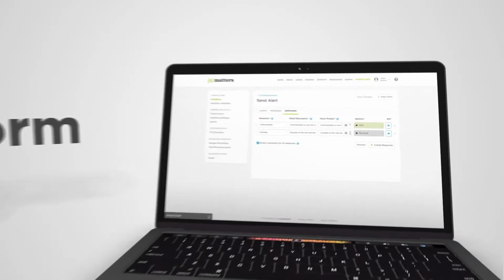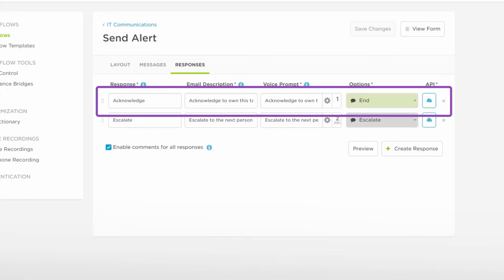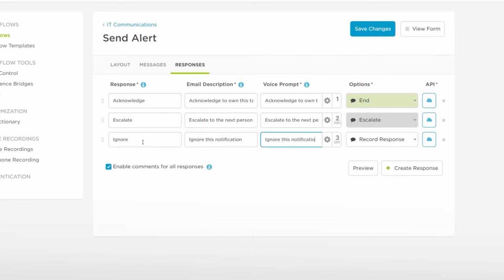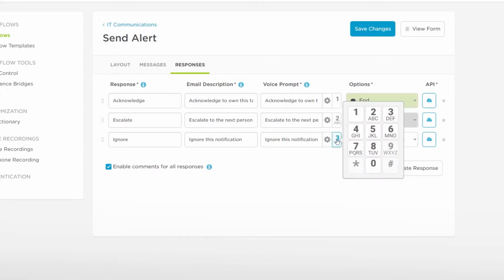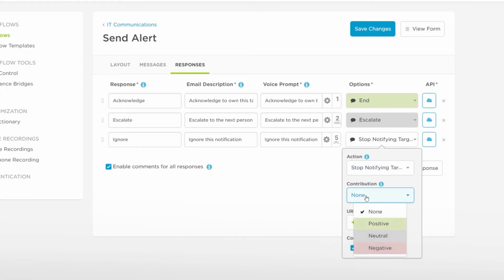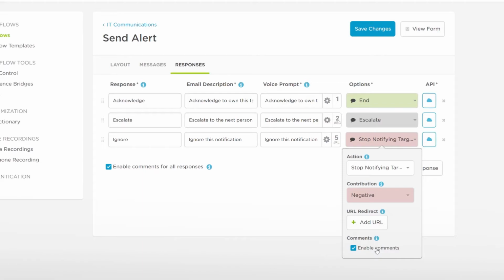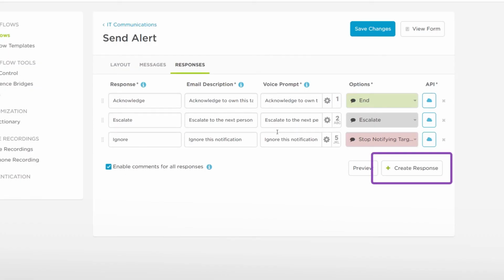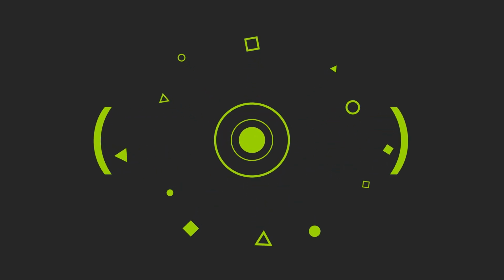xMatters Support | Workflow Form Responses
Adding responses to your notifications allows recipients to reply accurately to notifications and take action on the event in one simple step. Responses can be customized for different device types, making it easy for users to read and select a reply, regardless of how they were notified.